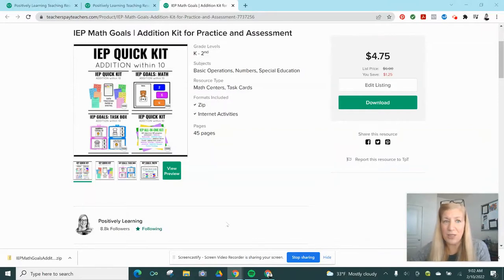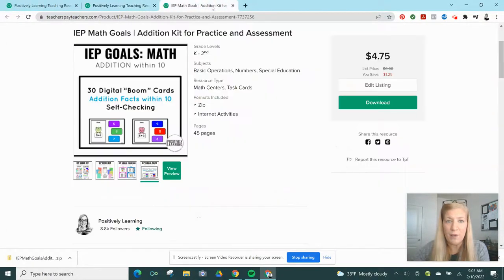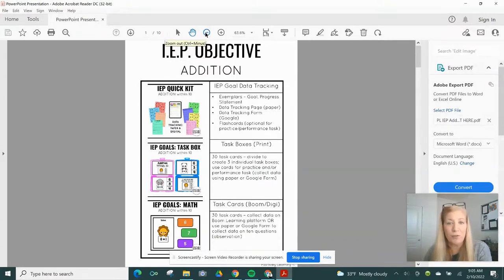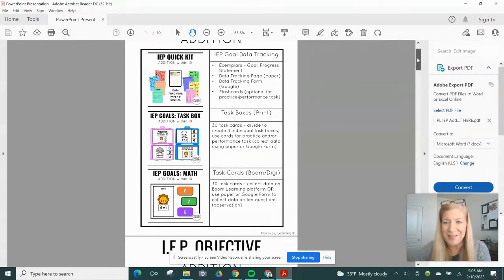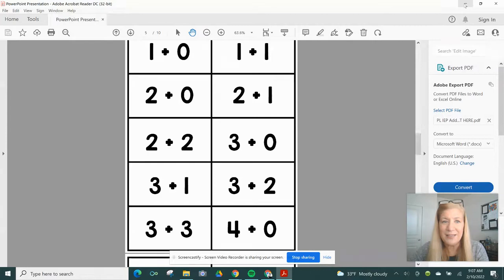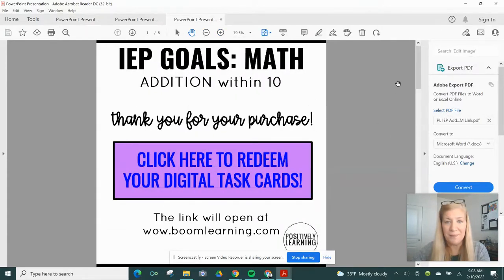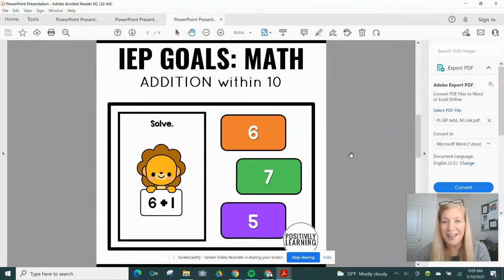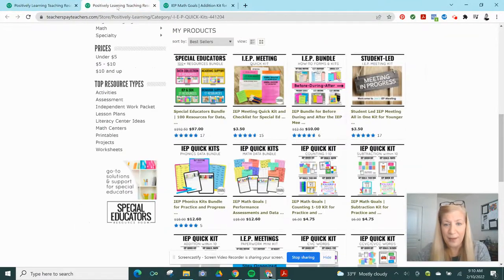IEP Quick Kits for Collecting Data in the Classroom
Data collection, teaching, classroom management... how do special educators find time for everything? Since we can't actually ADD time to our days, the solution would be to combine tasks wherever we can. This video walks through how you can use everyday practice (printable task cards and a digital option) and incorporate data tracking. Use these quick ideas for progress monitoring and tracking IEP goals.
In this IEP Quick Kit video, you'll see exactly what's included to track math goals (Addition within 10). Don't have students with IEP goals in early math? No worries - these same helpful ideas could be easily applied to other objectives.
Please let me know if you have a request for future data collection videos!